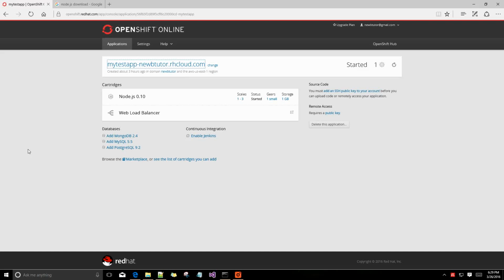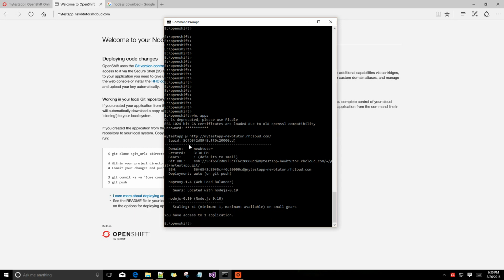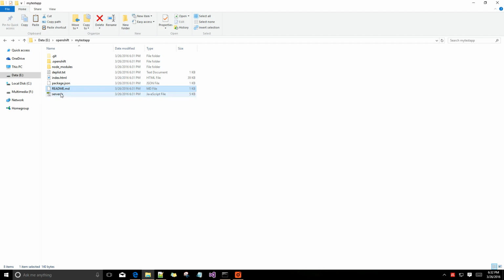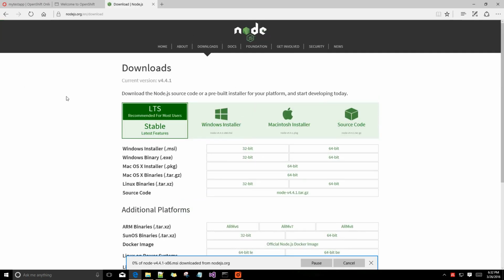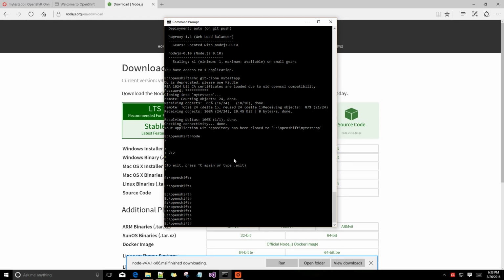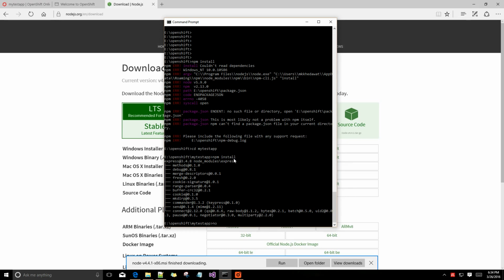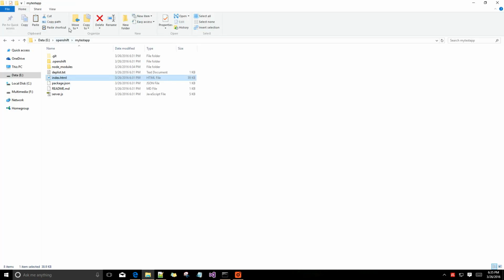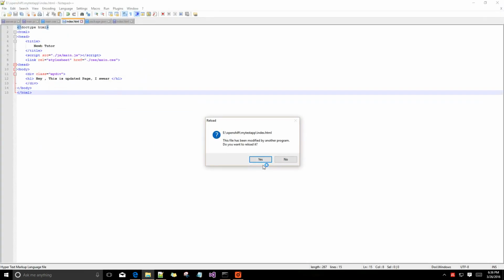S01E03 - Replacing default page to your custom website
This is third tutorial in series of make a personal website up , ready and live using Open-shift and node-js